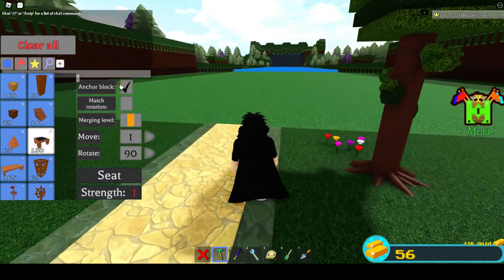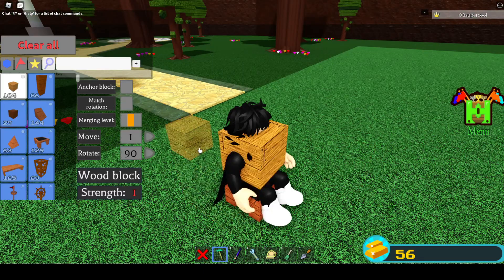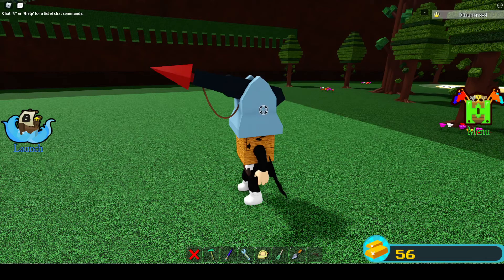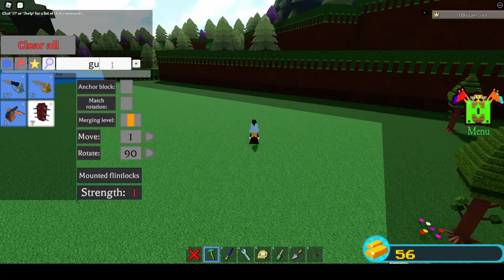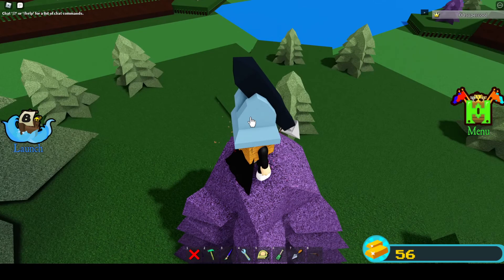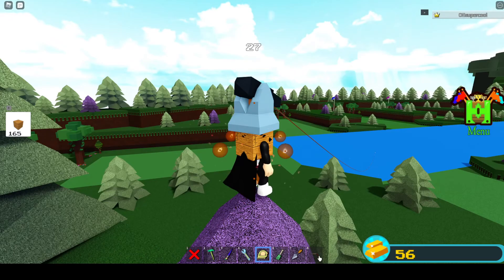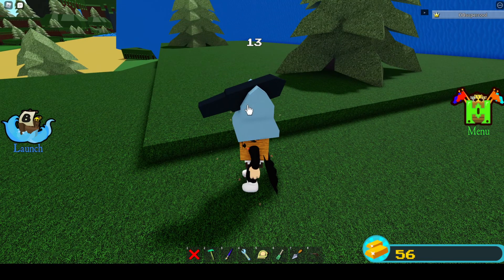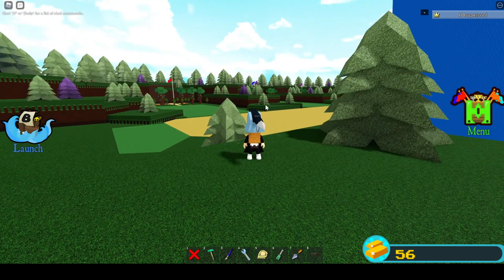How to break build a boat for treasure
this glitch allows you to break the map!